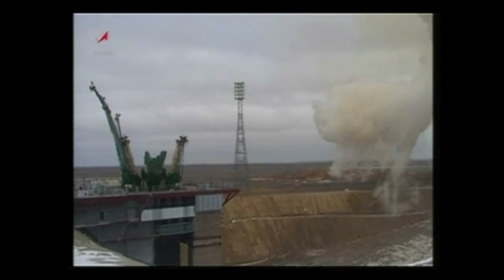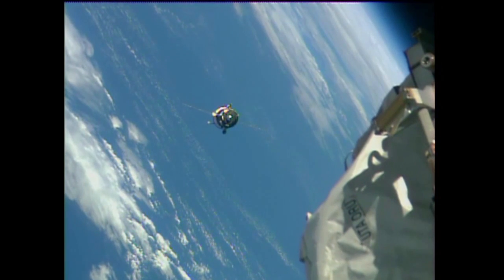Russian Space Station Cargo Ship Launches, Docks to the International Complex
The unpiloted Russian ISS Progress 58 cargo ship launched from the Baikonur Cosmodrome in Kazakhstan Feb. 17 to deliver more than three tons of food, fuel and supplies to the residents aboard the International Space Station. Six hours after it launched, the Progress coasted in for an automatic docking to the aft port of the Zvezda Service Module where it will remain until late August. The Progress was loaded with 1,940 pounds of propellant, 110 pounds of oxygen, 926 pounds of water and 3,333 pounds of spare parts and hardware for use on the orbital laboratory.